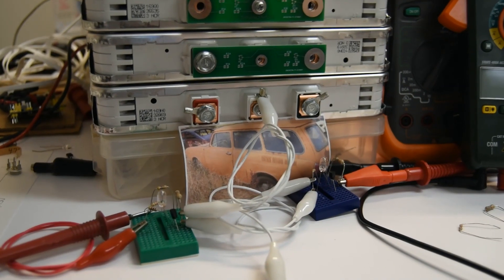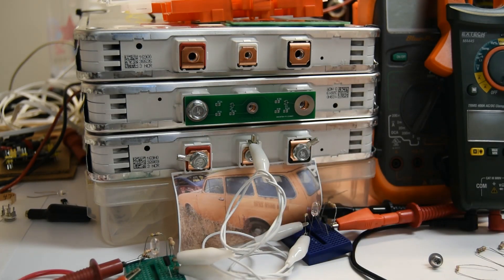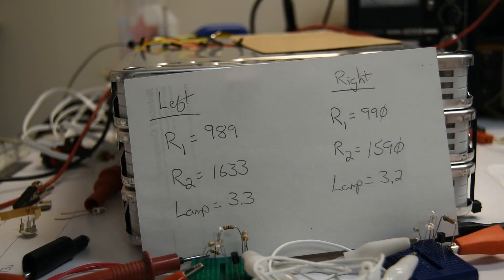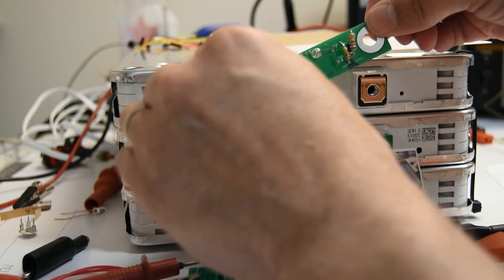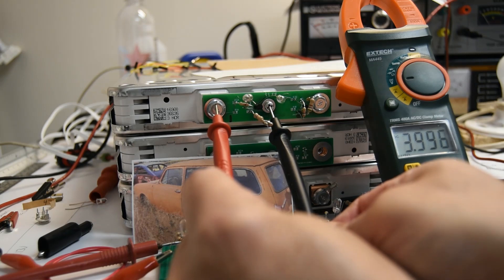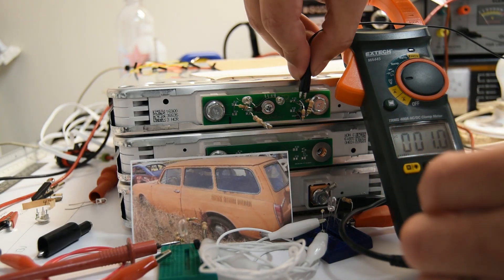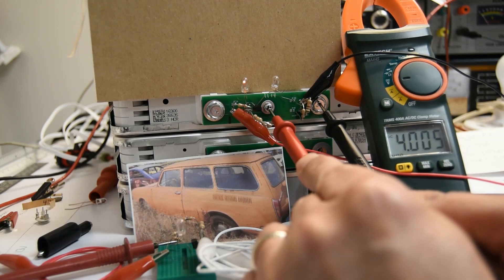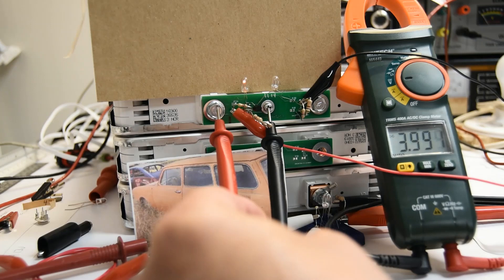TL431 Leaf Battery Shunt Regulator DIY PCB Testing v1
Testing V1 of my DIY Leaf Battery Shunt Regulators based on the TL431 and cobbled to the board I created.